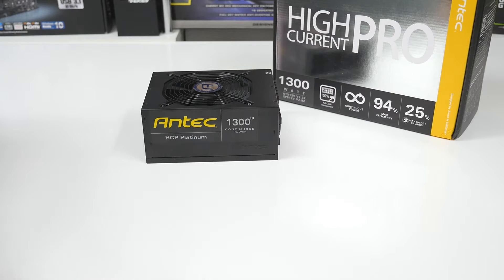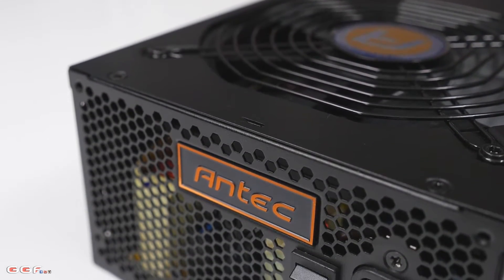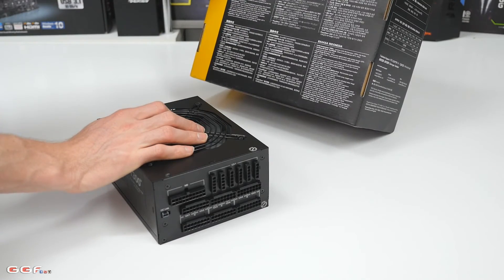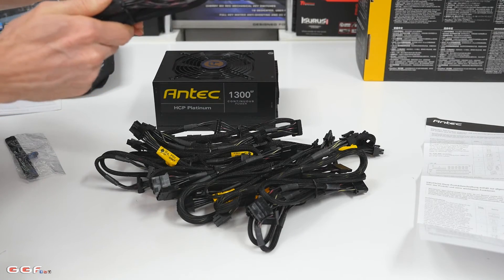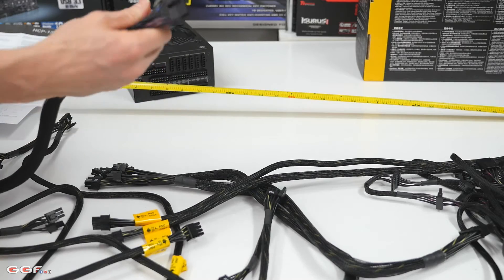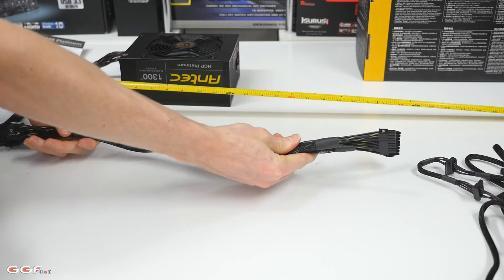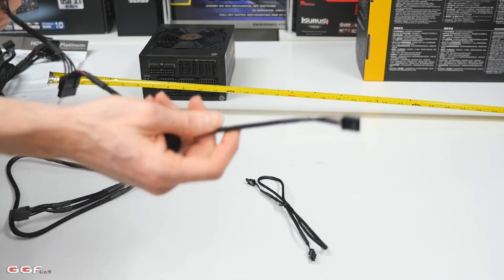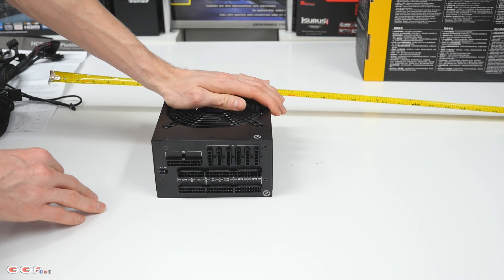#0117 - Antec HCP1300 PSU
We give you a good look at the great performing Antec High Current Pro 1300W Power Supply
Jonny Guru review for a very detailed look and performance testing.